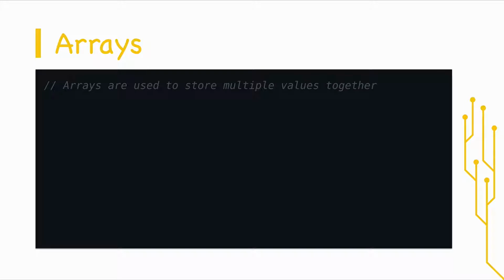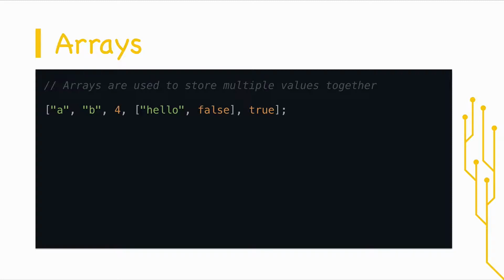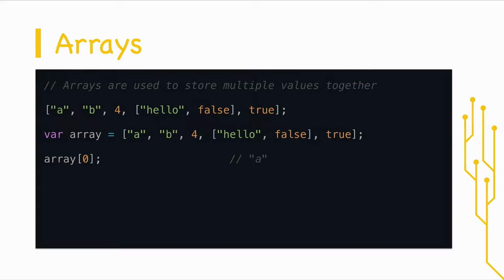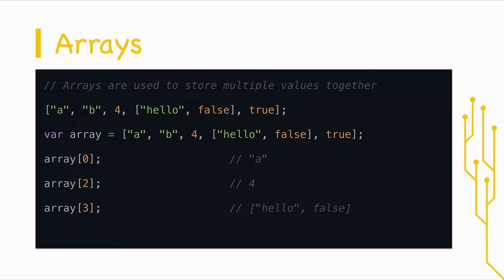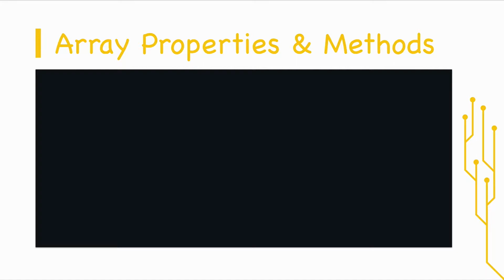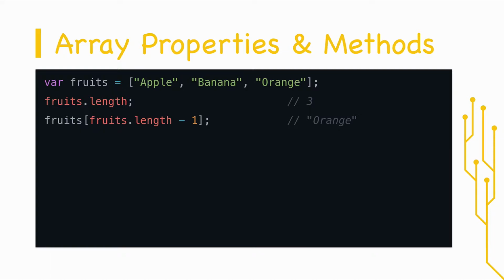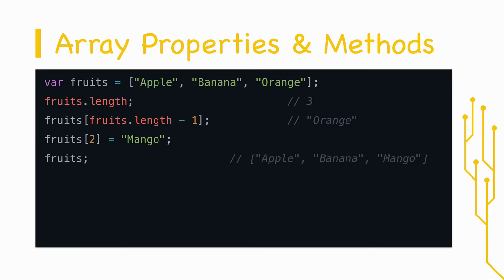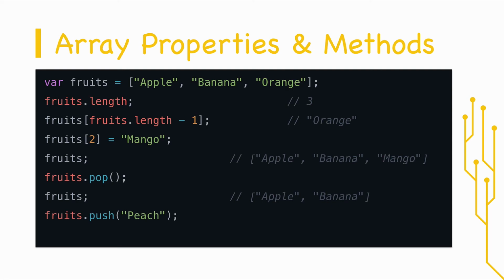BeginnerJS Arrays - Learn & Understand JavaScript Easily & Become A Beginner JS Developer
Learn what arrays are, how they work, and how to use them in JavaScript.